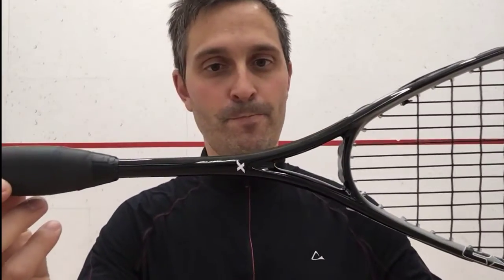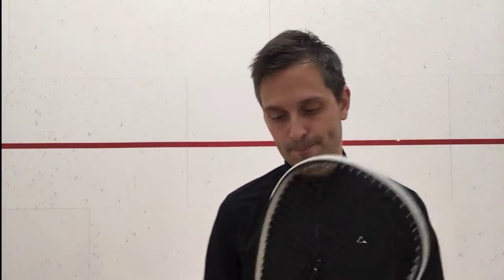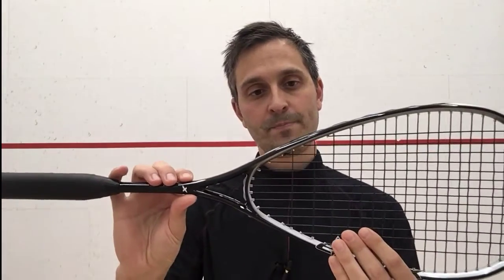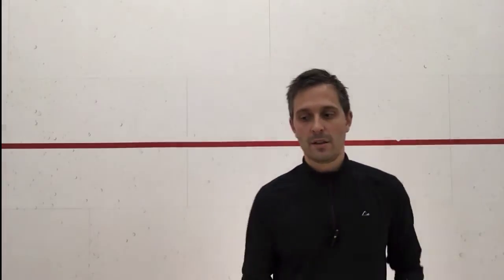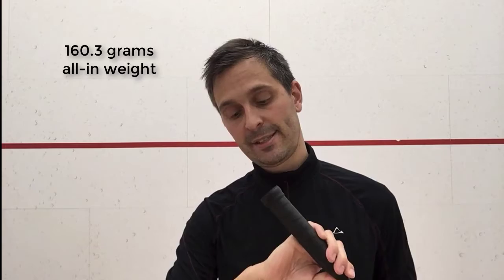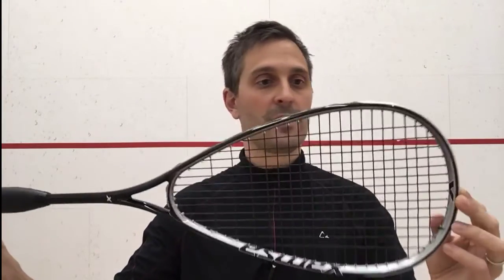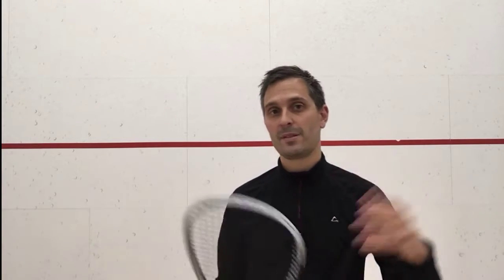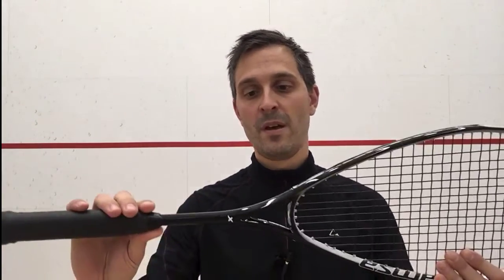Xamsa Duro 120 Review